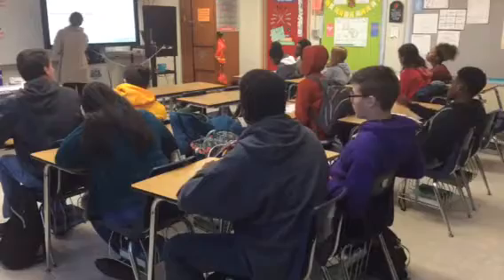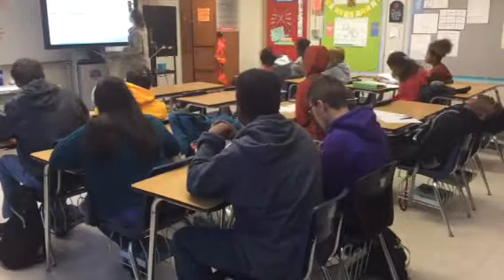Video #2.1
TP